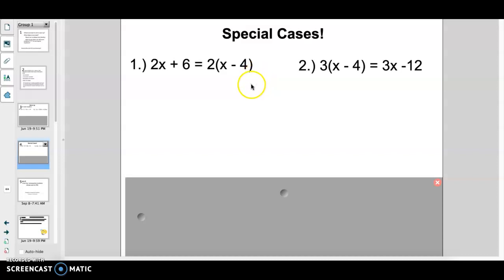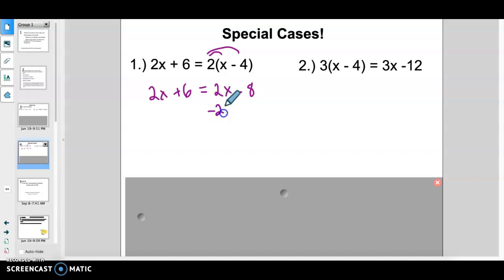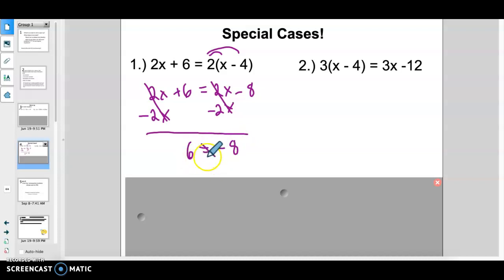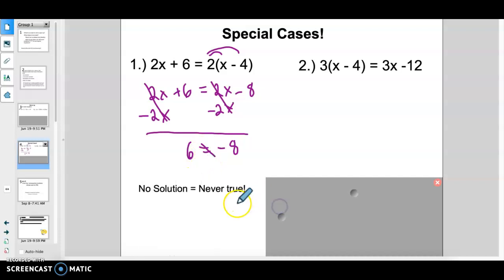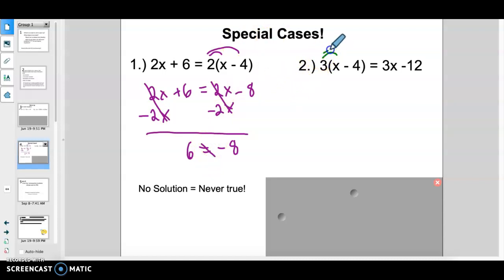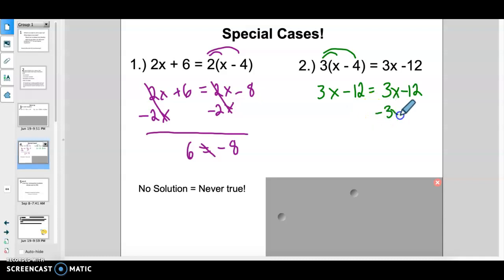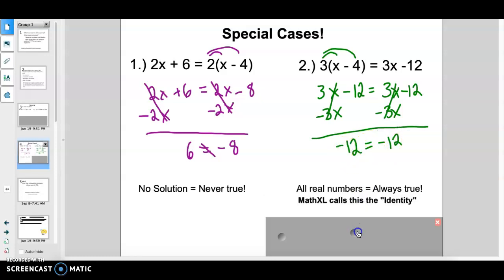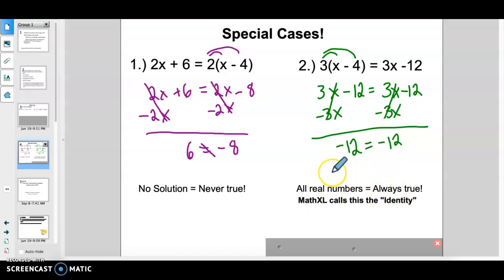Linear Equations - Special Cases